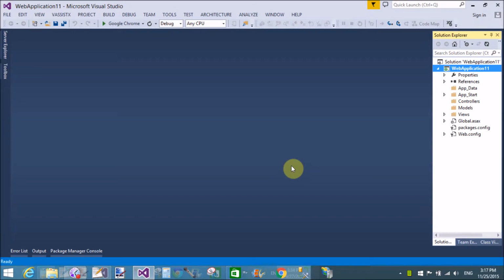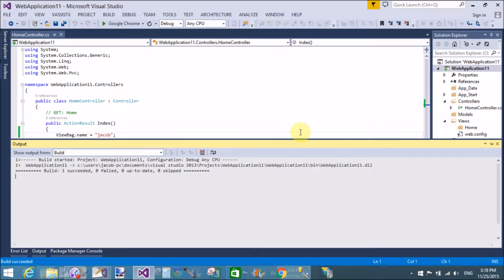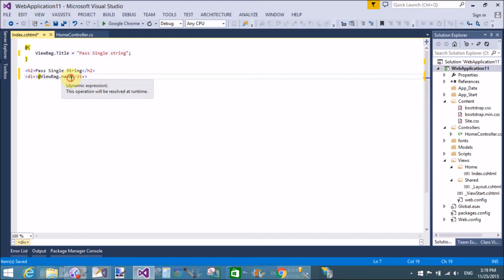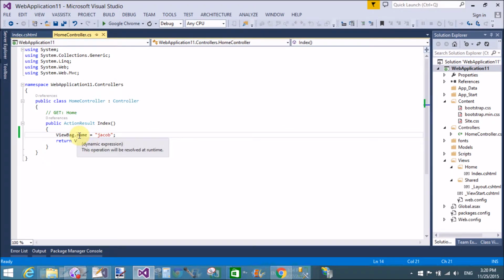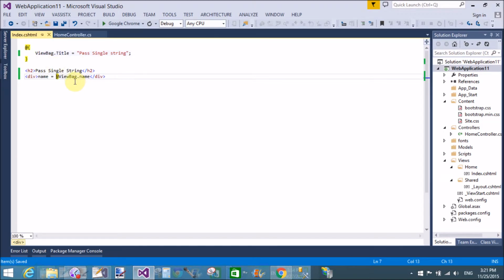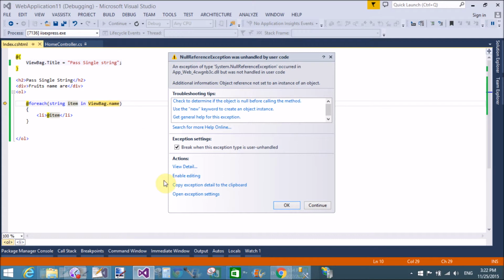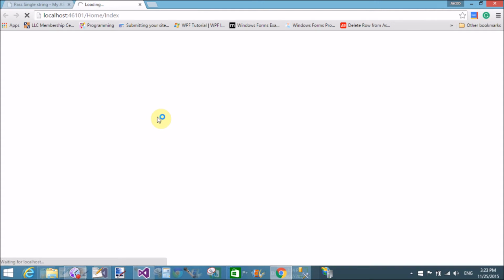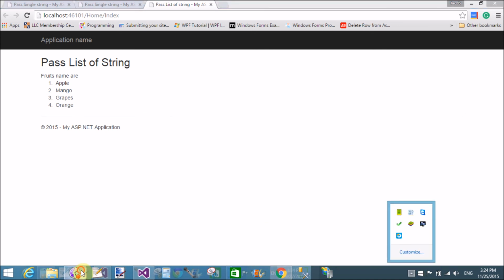How to pass value from controller to view in MVC part-7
In this MVC tutorial we will learn:
--How to Pass value from controller to view in MVC. There are two things to transfer the value from controller to view, these are:
1. ViewBag.Dynamic Property
2. ViewData["key"[=value
Here, we will learn ViewBag object . Also learn how to pass single variable value as well as list of string value.